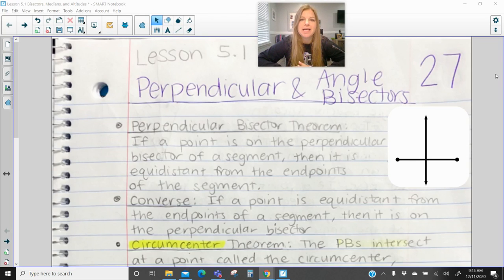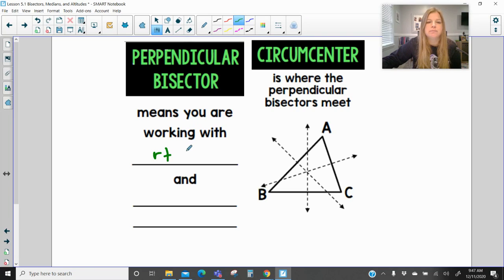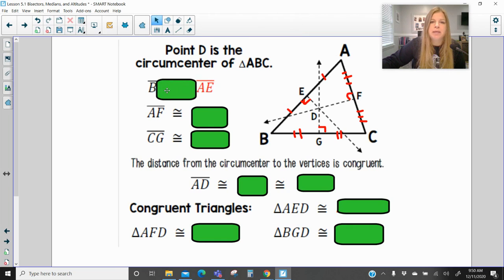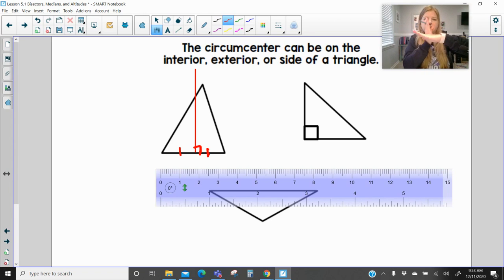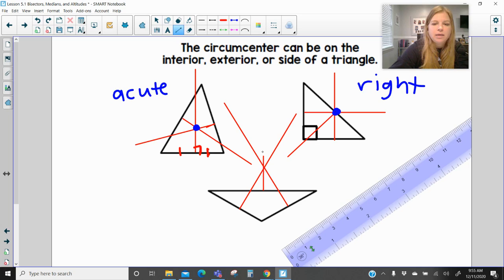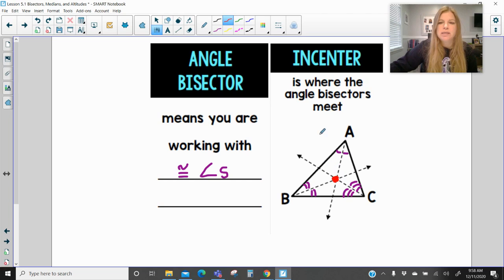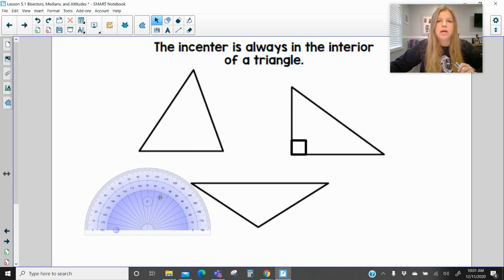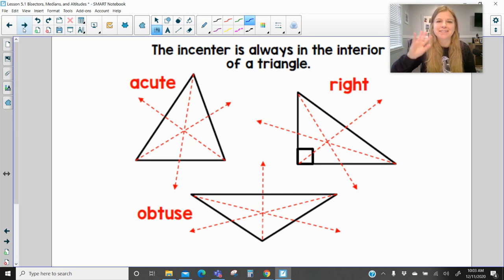Geometry - Perpendicular Bisectors and Angle Bisectors, Circumcenter and Incenter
Join me as I explain what perpendicular bisectors look like, the theorem, and how they meet at the circumcenter, as well as explain angle bisectors and how they meet at the incenter.

Teachers: Want the resource shown in this video?

Quizlet: @yakubovmath
Teachers Pay Teachers: @iteachalgebra